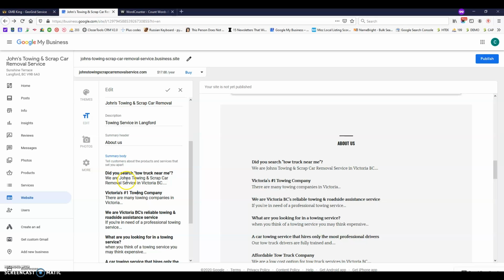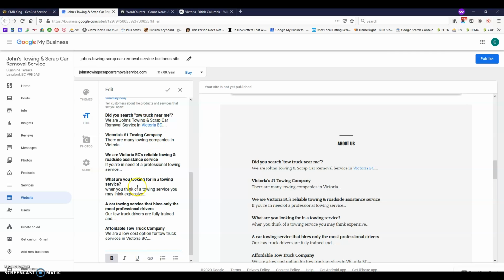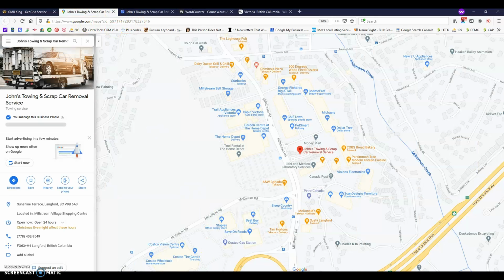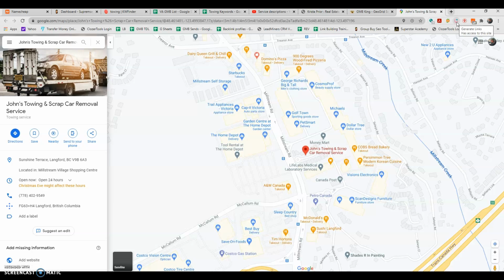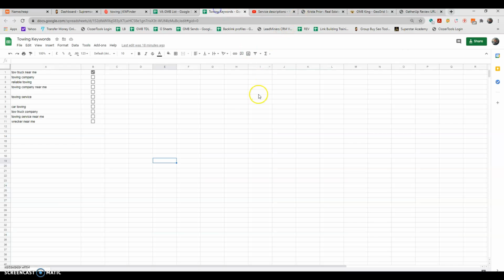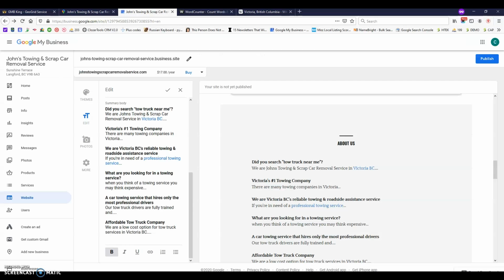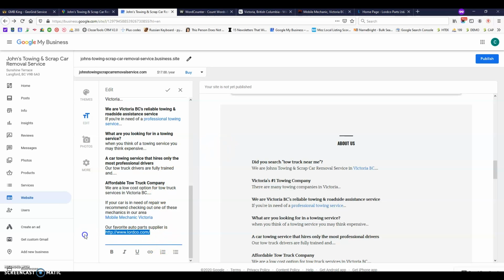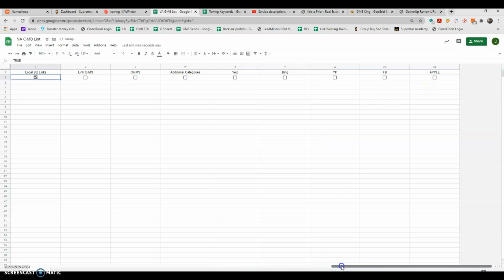Outbound Links from GMB